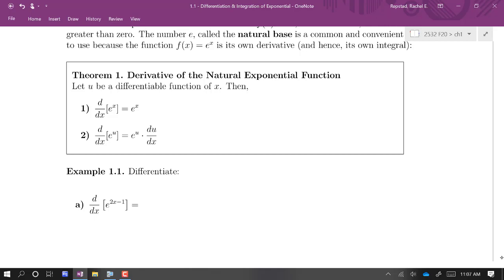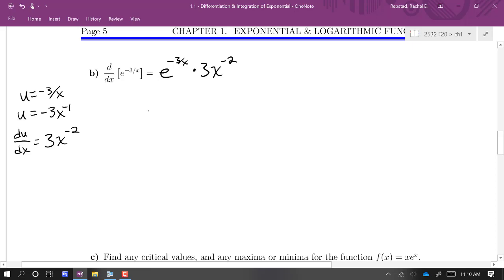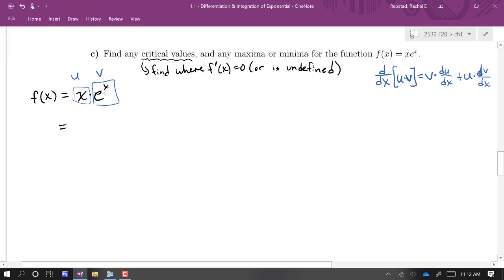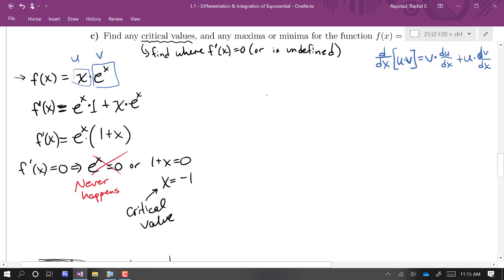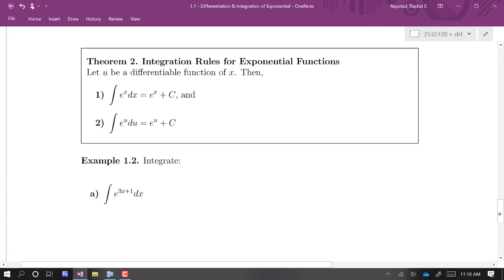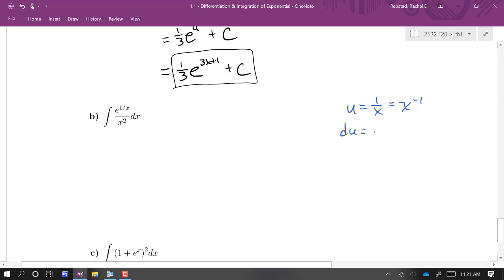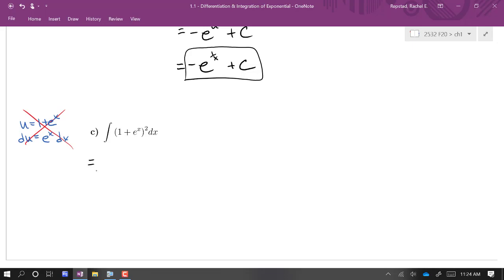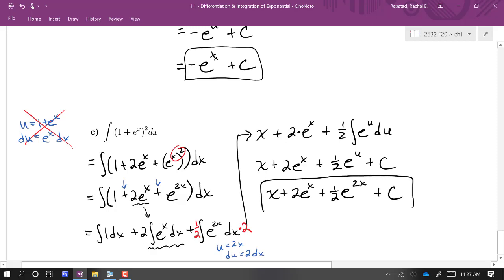MAT-2532 - 1.1 - Exponential Functions